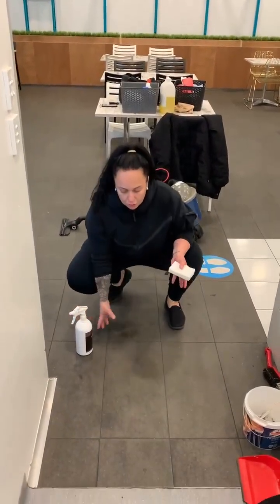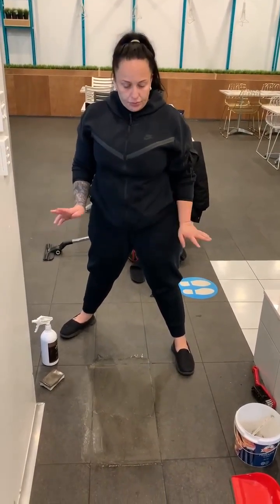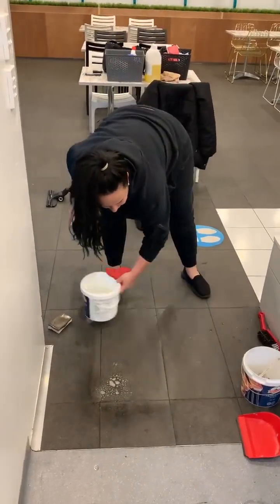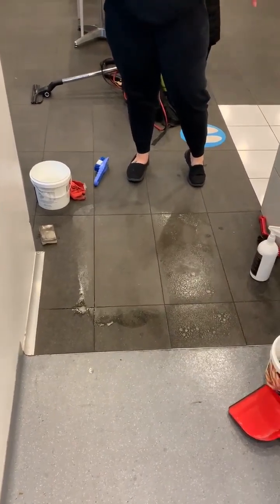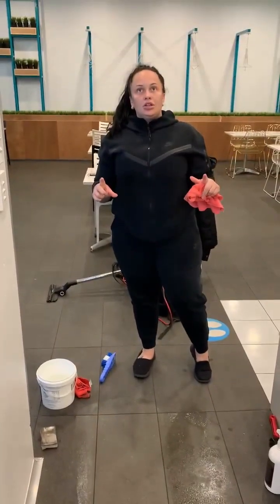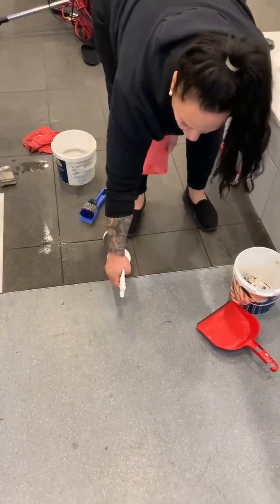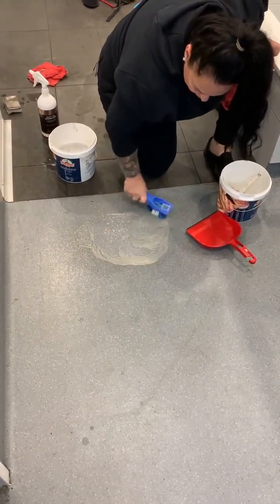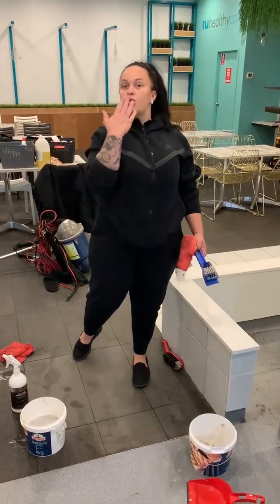COMMERCIAL BLACK DIRTY FLOORS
IF YOU Have a commercial business, a shop front or rough tiles OR are a COMMERCIAL CLEANER 🚨🚨🚨
NO more struggles with these floors 🚨🚨🚨
This should blow your mind 🚨🚨🚨